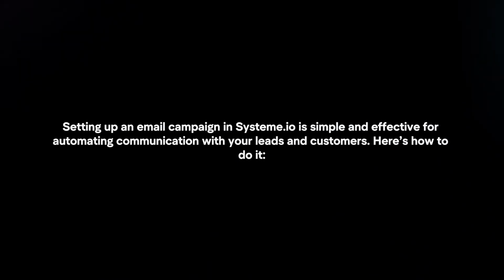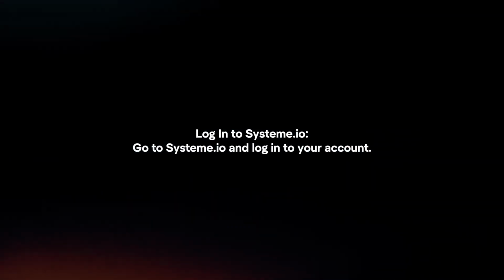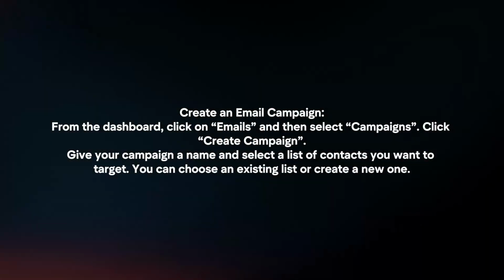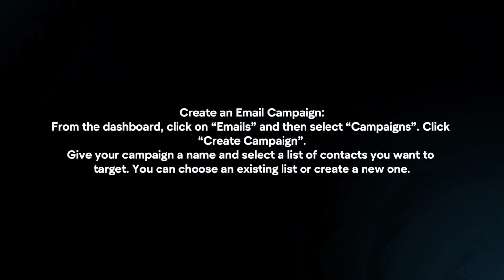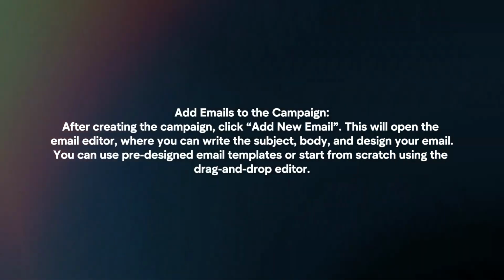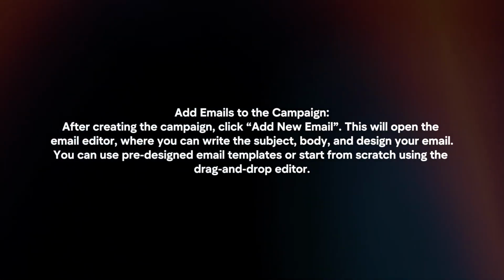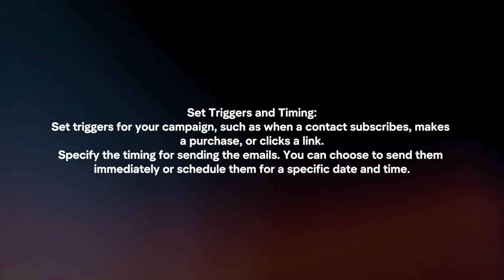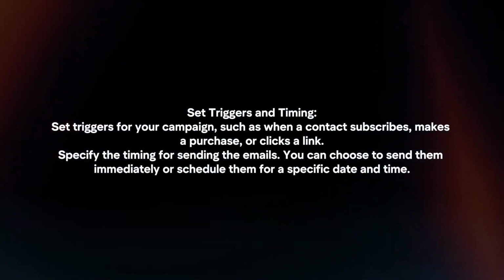How To Set Up Email Campaign In Systeme.io (2025)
In this video I will explain How You Can Set Up Email Campaign In Systeme.io In 2025.